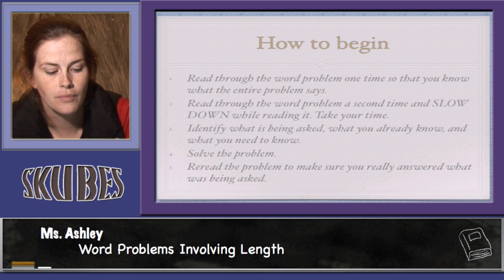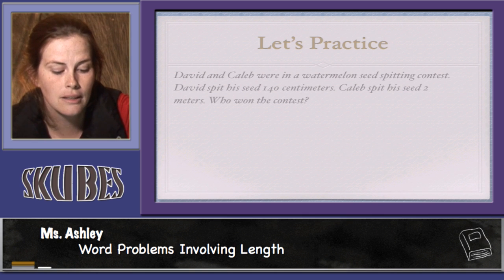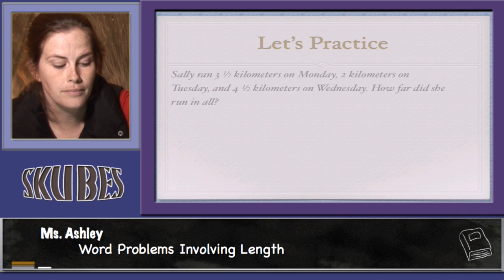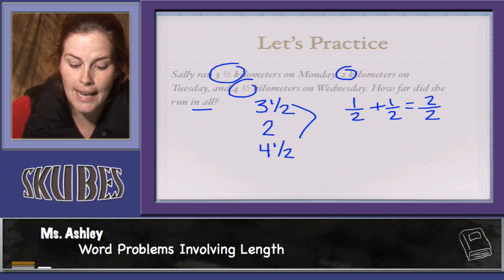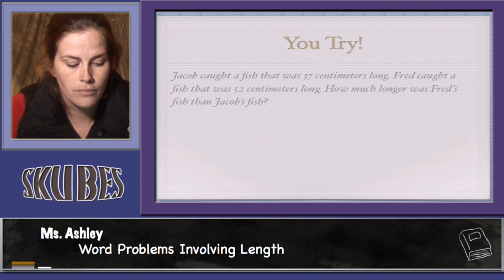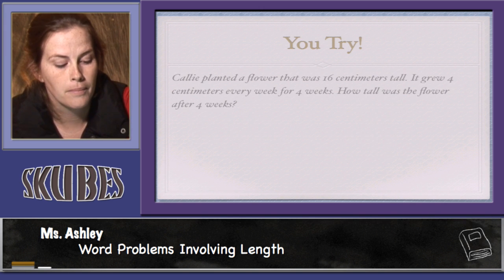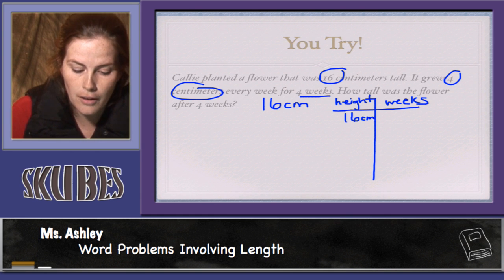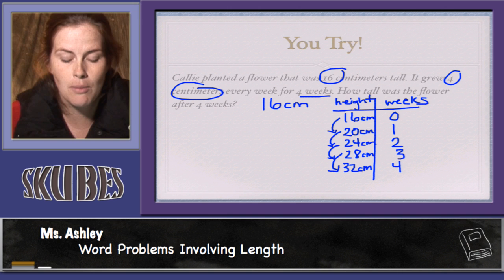Word Problems Involving Length